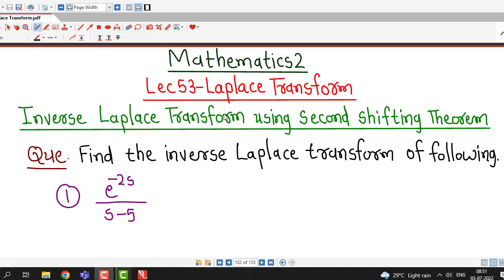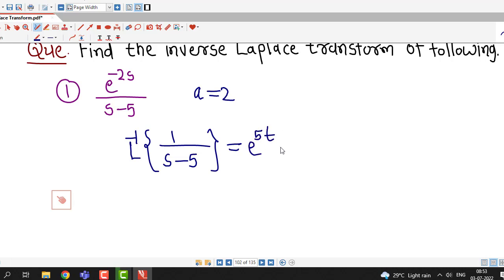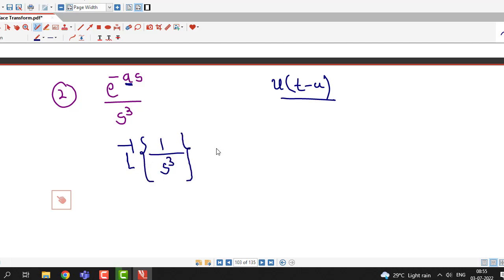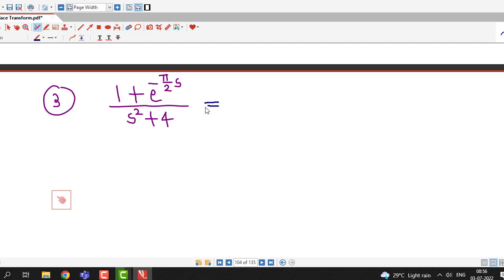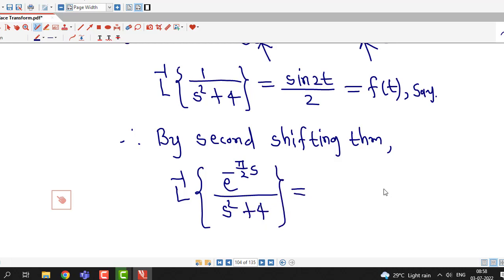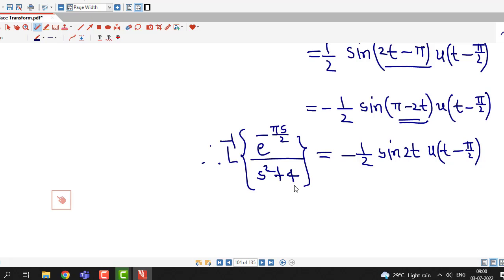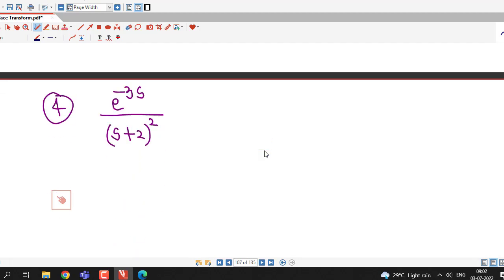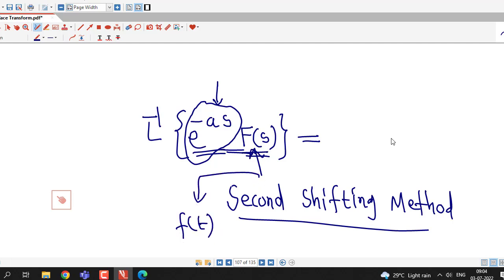Lec53/Inverse Laplace Transform using Second Shifting Theorem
In this lecture we discuss examples on finding inverse Laplace transform using second shifting theorem.